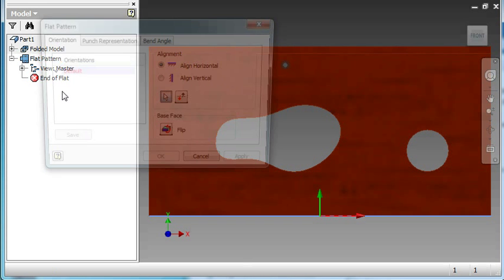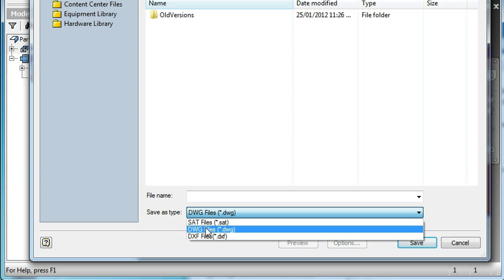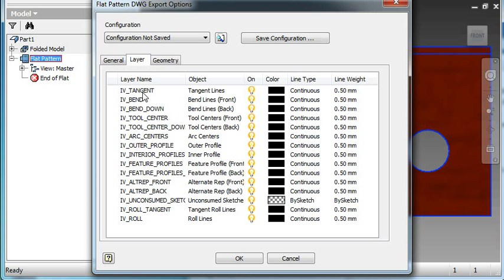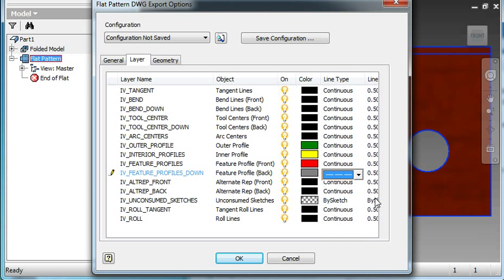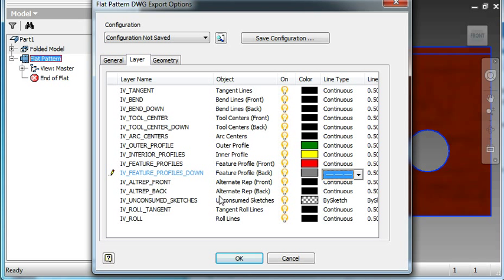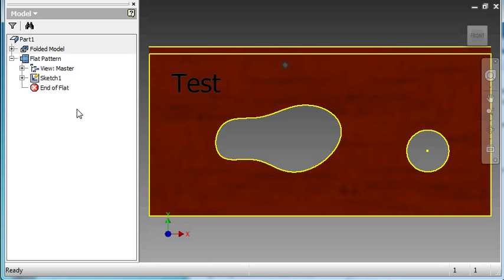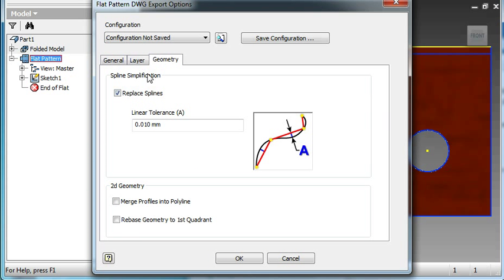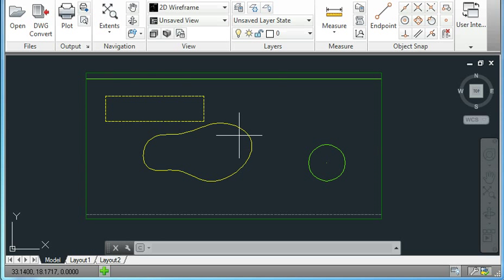Creating a flat pattern cut file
Creating a flat pattern CNC cut file using Autodesk Inventor